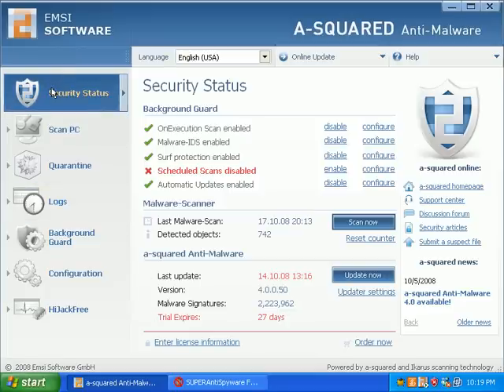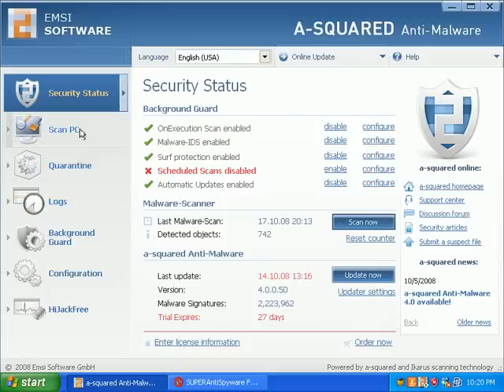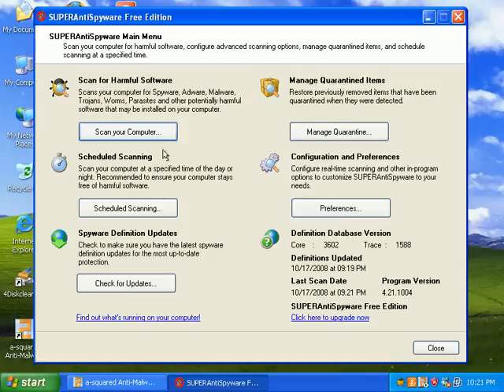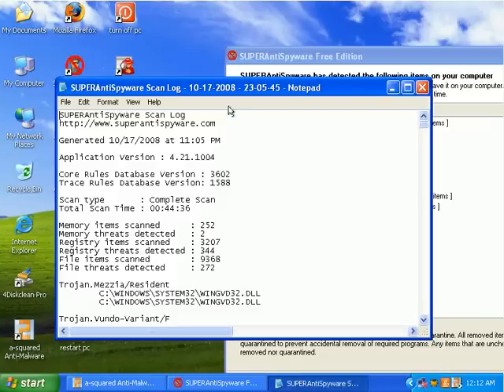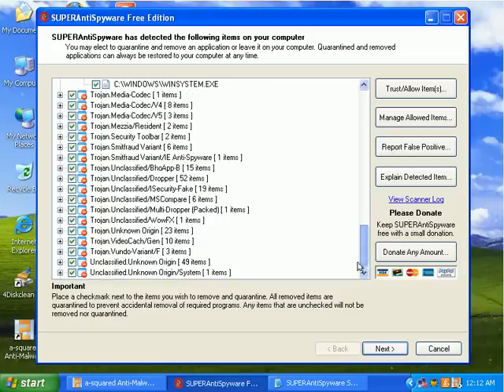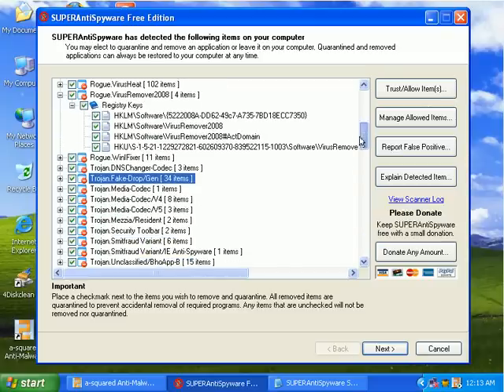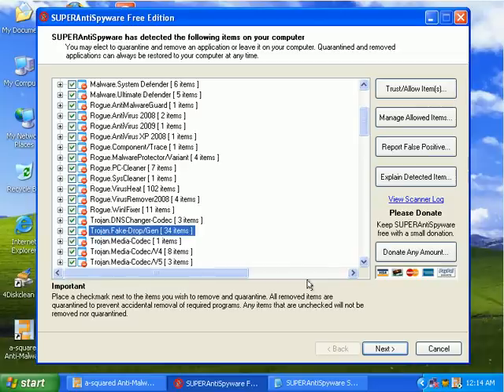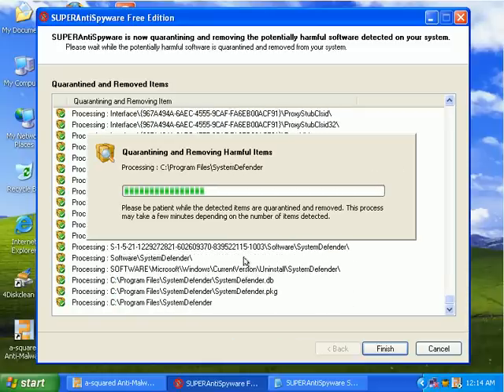A-Squared 4.0 Review Part5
Check out my review of A-Squared 4.0 - A suite that features Antivirus + AntiSpyware + IDS!!!